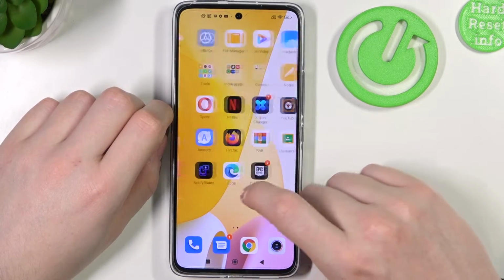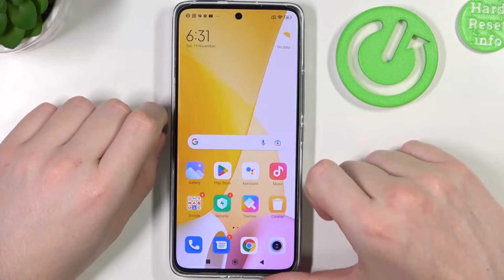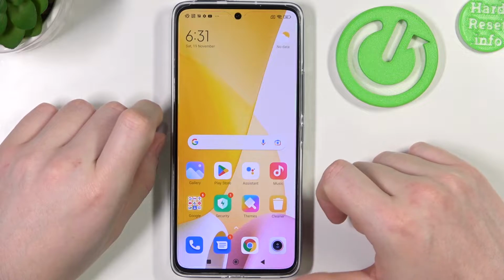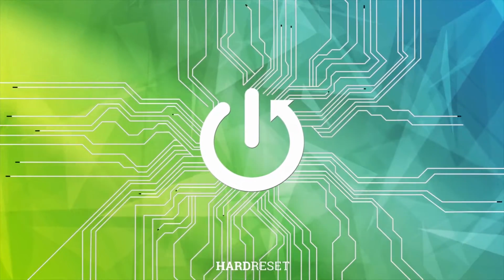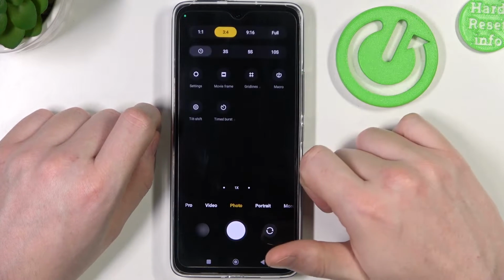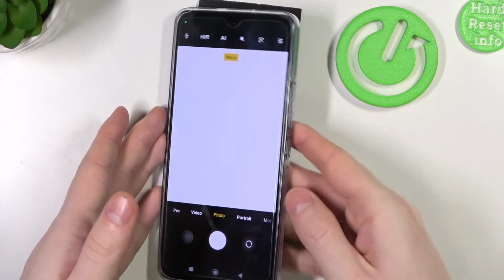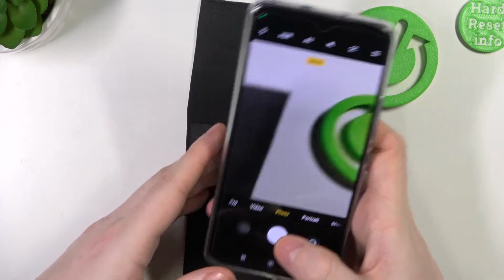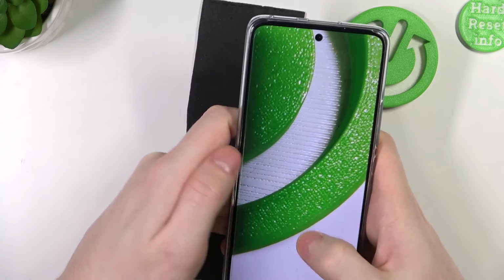How to Take Macro Photos on the XIAOMI 12 Lite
Learn more about the XIAOMI 12 Lite:
In this video guide, we are going to showcase how you can shoot macro photos and pictures using a default camera app on your XIAOMI 12 Lite smartphone. Thereby, we are humbly encouraging you to view this video and learn how to enable the Macro mode in the camera of the XIAOMI 12 Lite mobile device.

How to shoot macro photos on the XIAOMI 12 Lite? How to enter the macro photo mode in the camera of XIAOMI 12 Lite? How to enable the macro photo mode in the default camera app of XIAOMI 12 Lite? How to make a macro picture using the default camera app of XIAOMI 12 Lite?